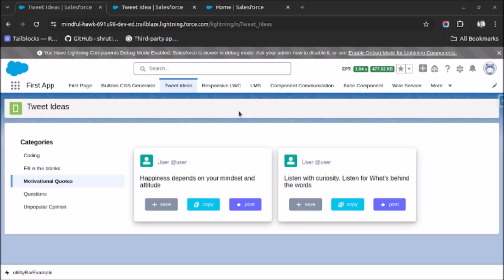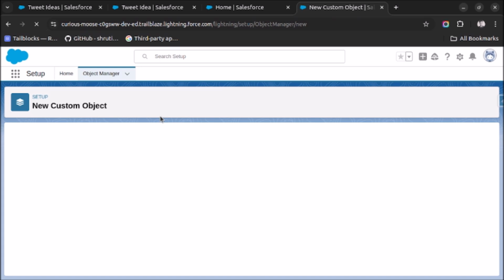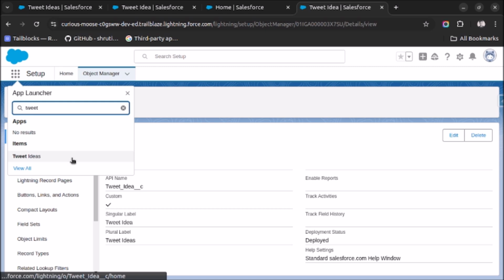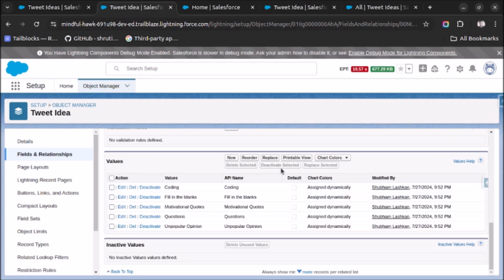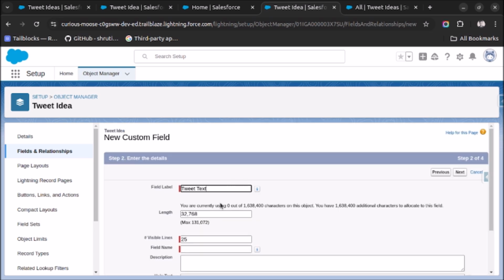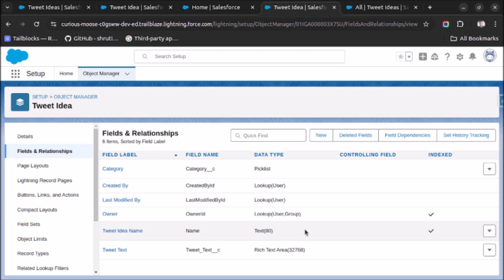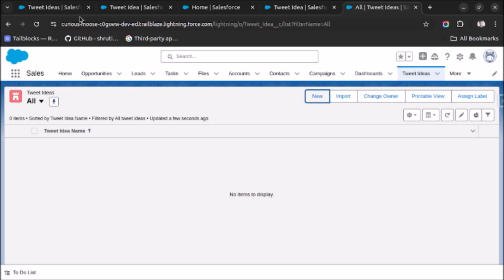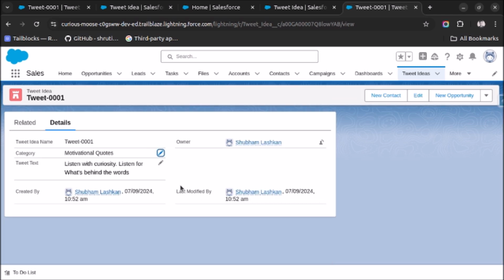1.Setting up the org by Creating Custom Object and Field - Salesforce LWC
This video is a part of my course titled Salesforce lightning web components for beginners. In this video we will setup the org and create custom objects and field required for this project.

Here are the concepts covered in the course:
UIObjectInfoAPI
Wire Decorator
Lightning tags
SLDS
Imperative Apex
Toast Notification
Event
API Decorator